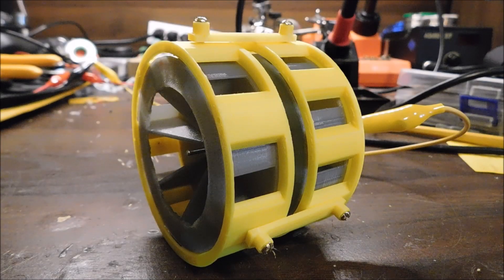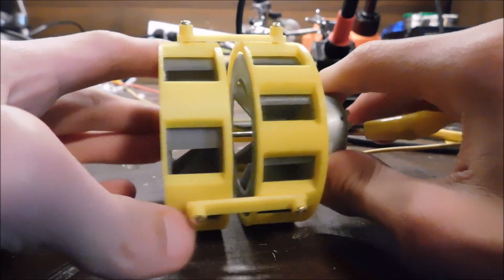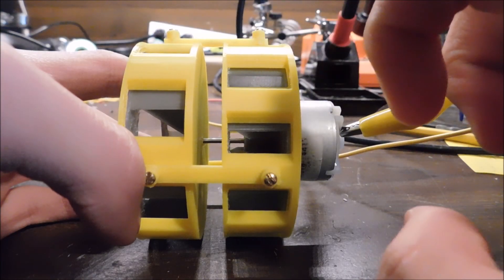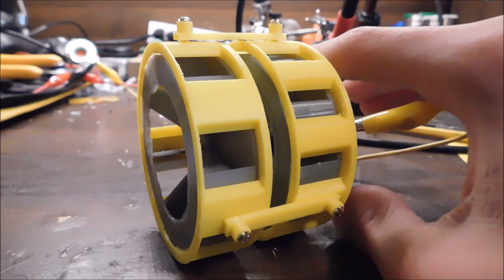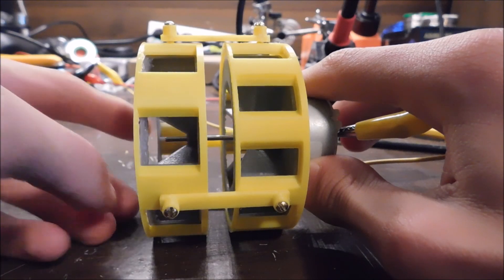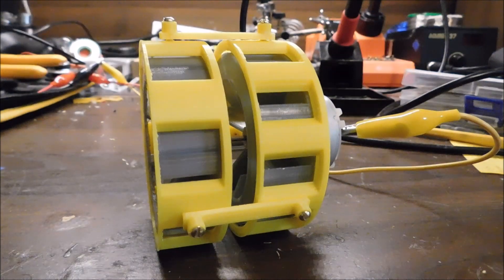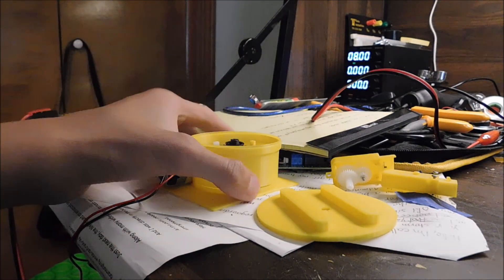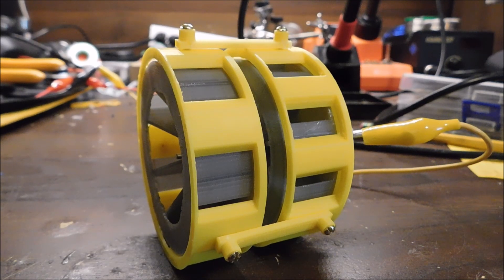H.O.R. Model 15 Super-Sirex Siren Core Test!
Since making my miniature Super-Sirex would take some time, I thought a quick, first test was in order! So far, I've just built the core of the siren, which consists of two 3D-printed rotors and stators (7-port and 10-port), three brackets, a long 2mm shaft, and a size 500 DC motor.